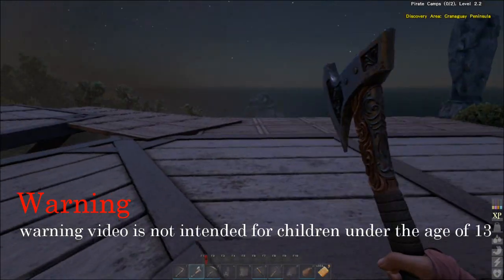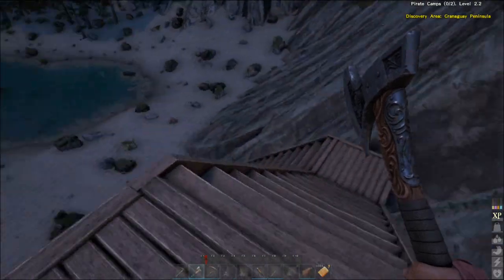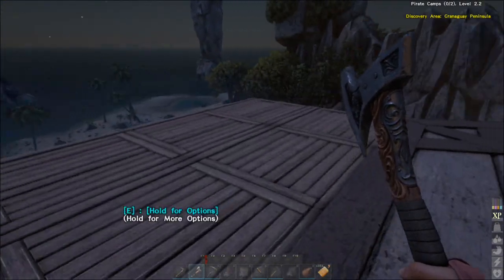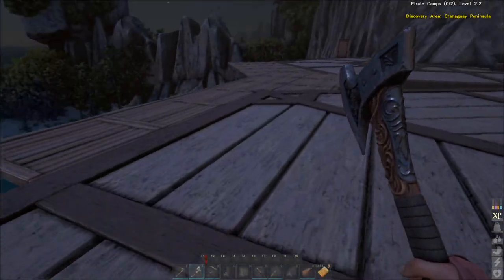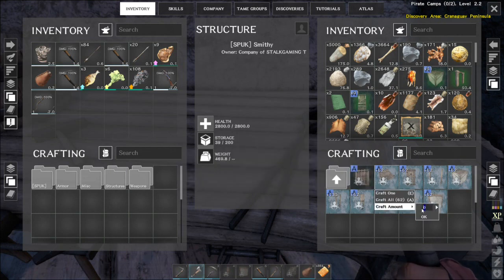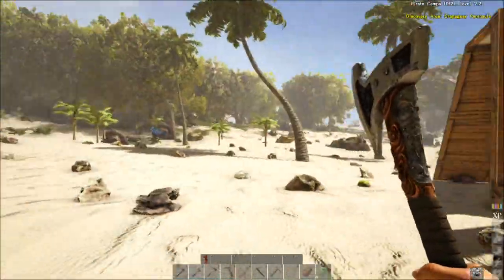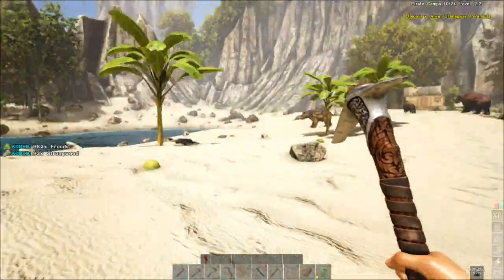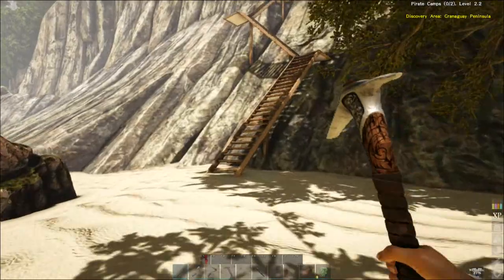ATLAS Single Player - Pirates Hard Mode - EP05: Giraffe Tame?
From the creators of ARK: Survival Evolved comes ATLAS - a massively multiplayer first-and-third-person fantasy pirate adventure. ATLAS will host up to 40,000 players exploring the same Globe simultaneously.
This time we play the new "singleplayer" part of the game.